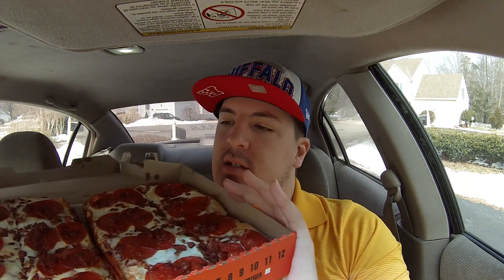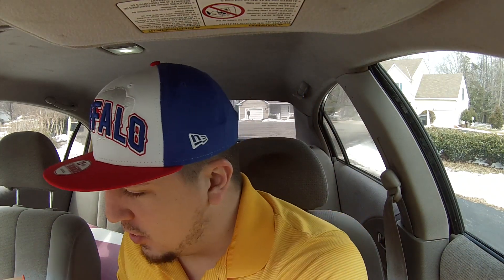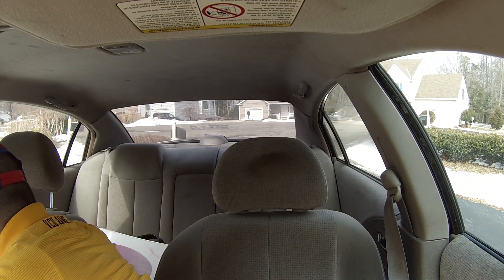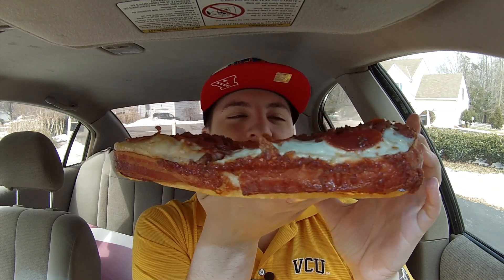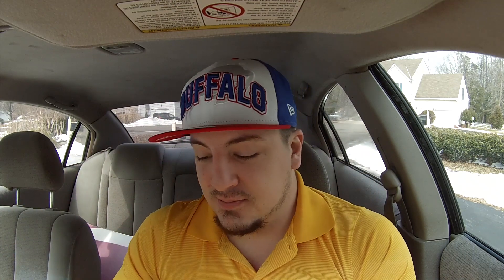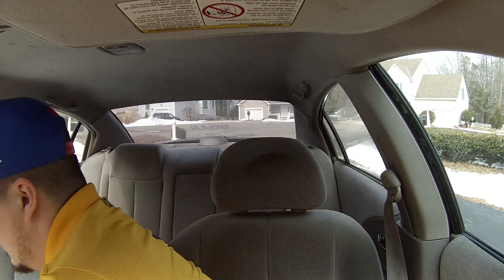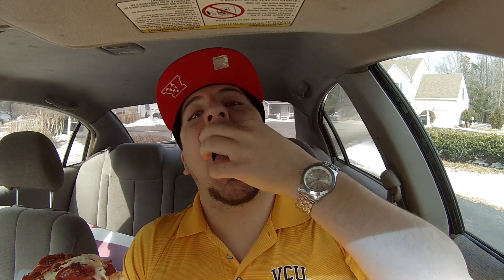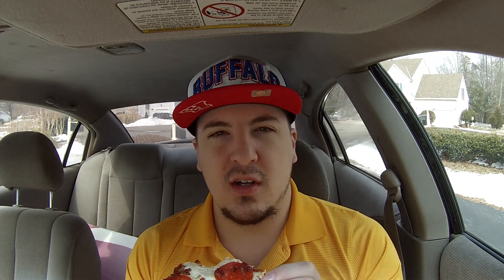Little Caesar's Bacon Crust Deep Dish Pizza!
In this video I review Little Caesar's brand new bacon wrapped deep dish crust pizza!

Suggest Something Below!